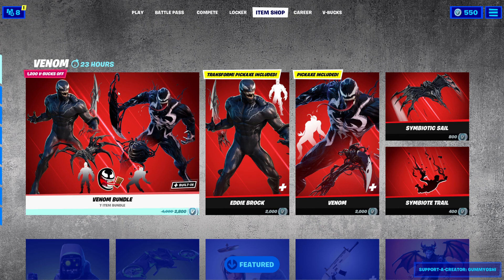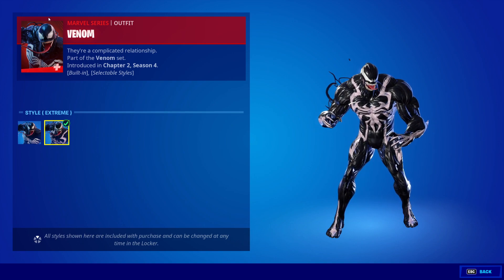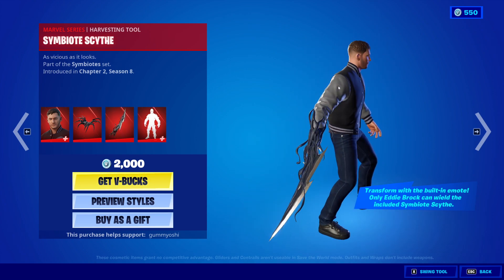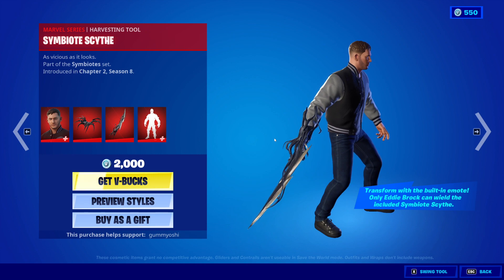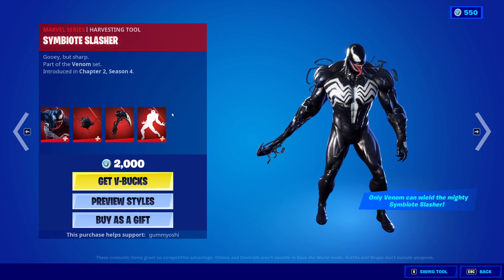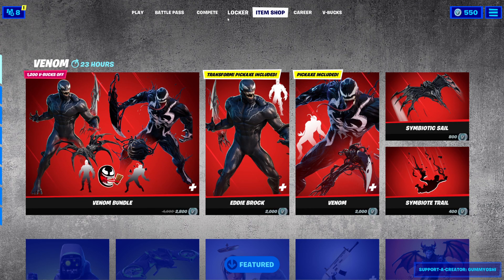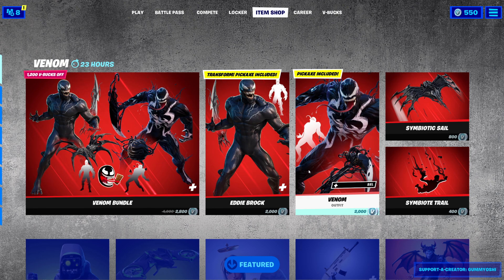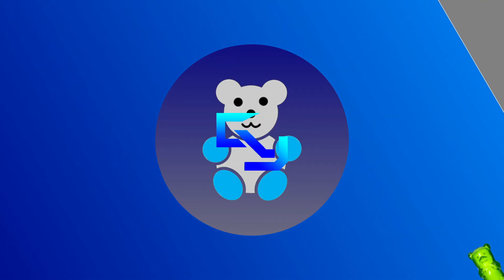NEW Eddie Brock Venom Skin is Here! | Fortnite Item Shop Update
The new version of Venom and his alter ego Eddie Brock is now here, and it's only going to cost you 2,000 vbucks! This set of both venom and eddie comes with a ton of different things, from a built in pickaxe to a mid-game change emote! If you're going to be picking it up then consider